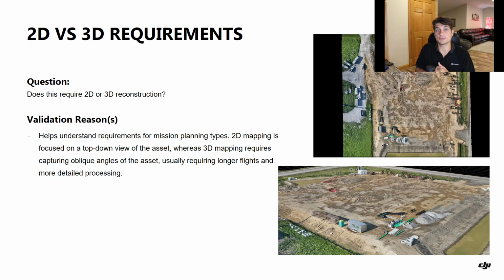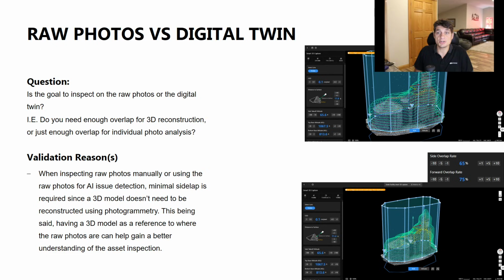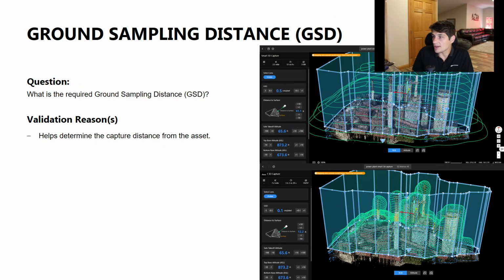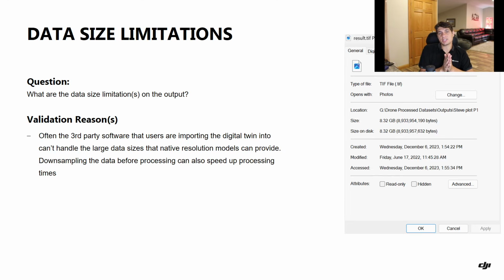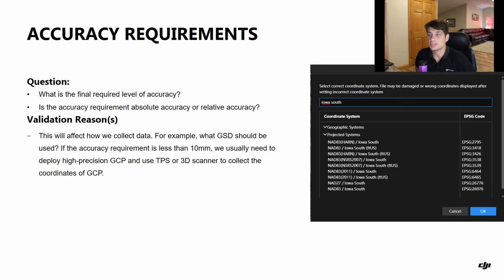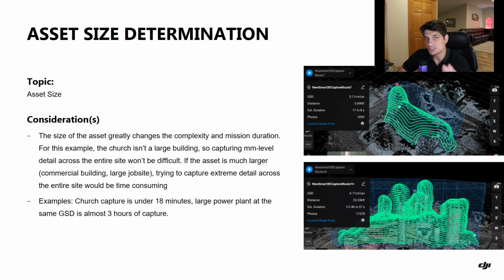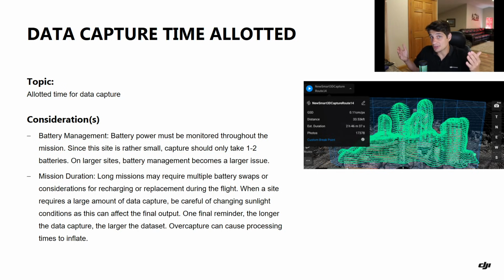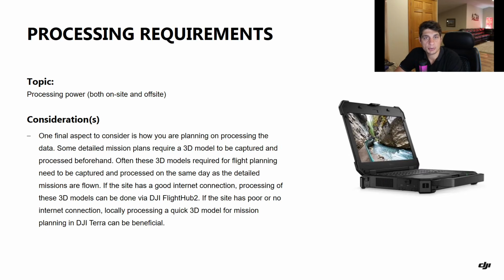Understanding Mission Planning & Outputs with DJI Enterprise Drones